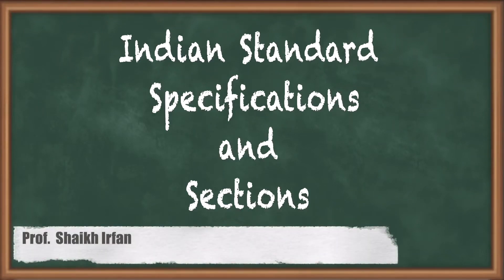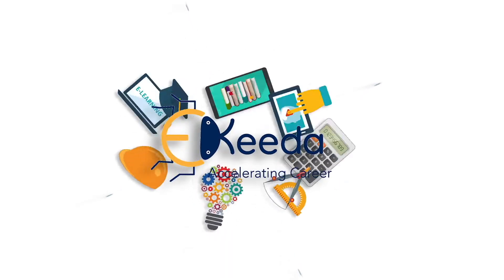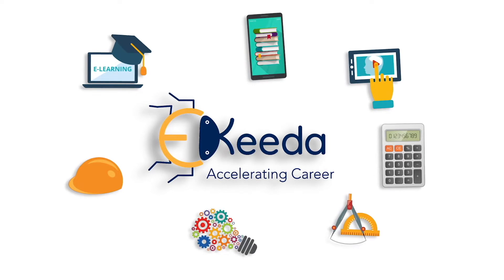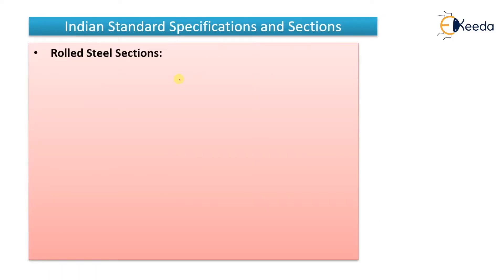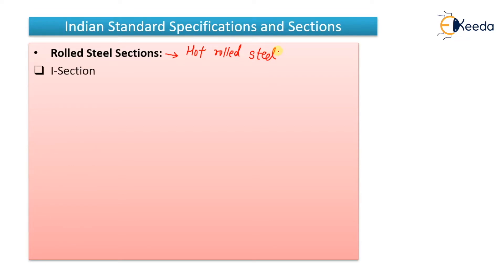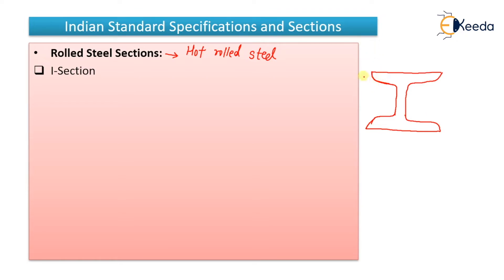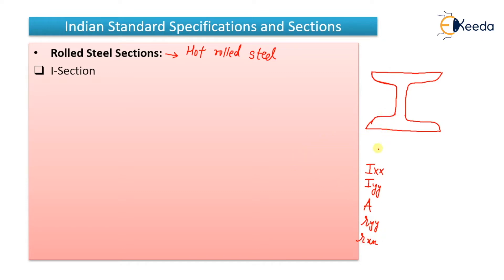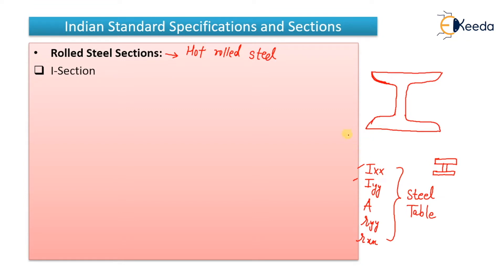Indian Standard Specifications and Sections - Design and drawing of Steel Structure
Video Name -  Indian Standard Specifications and Sections

Chapter - Introduction

Happy Learning